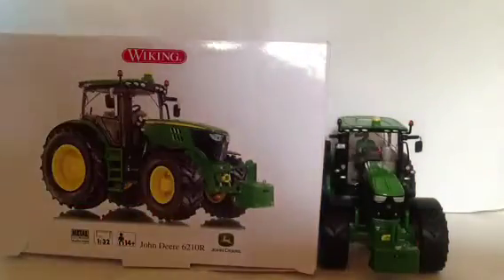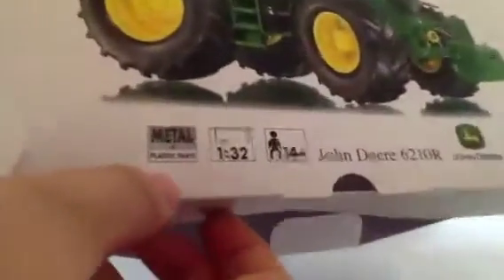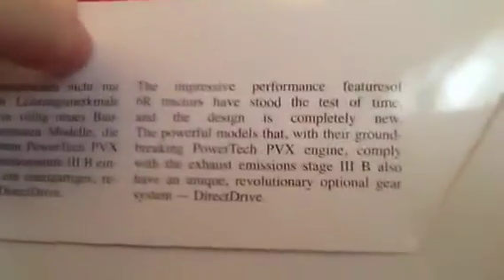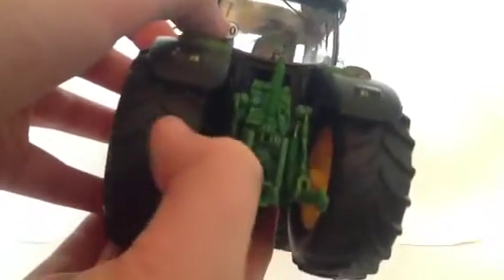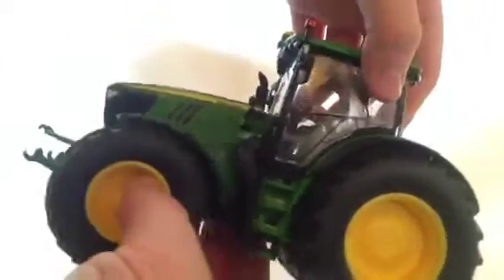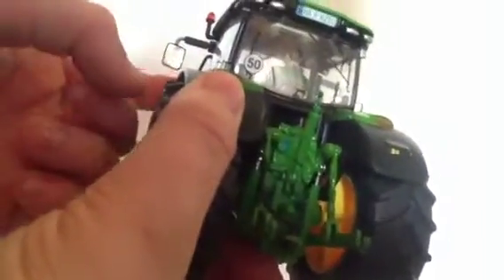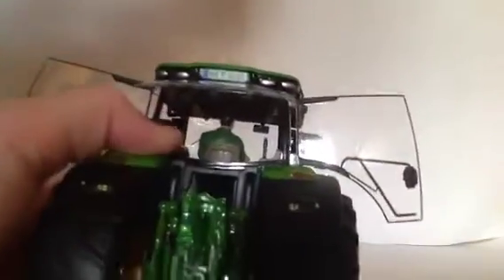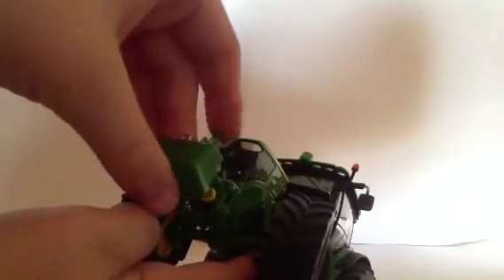Wiking john Deere 6210r review